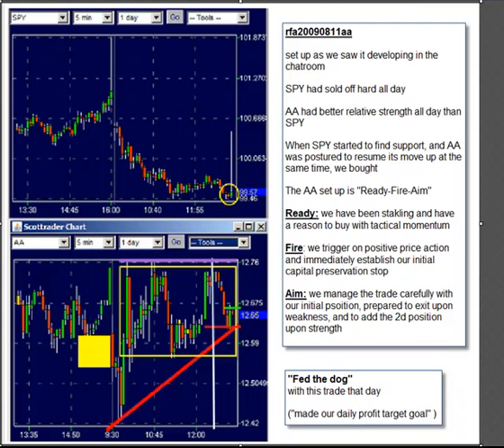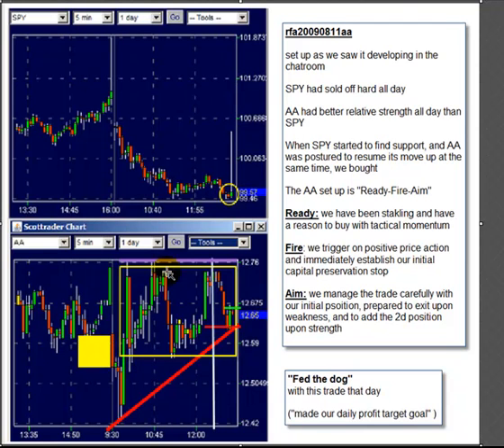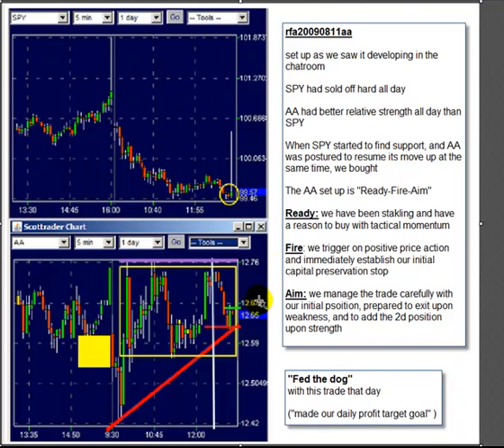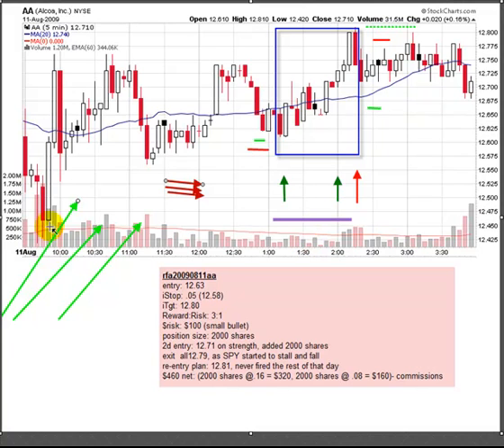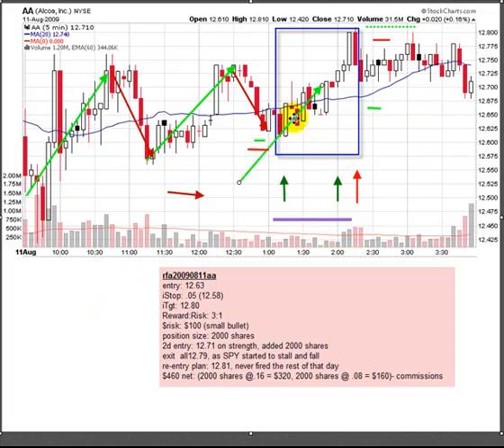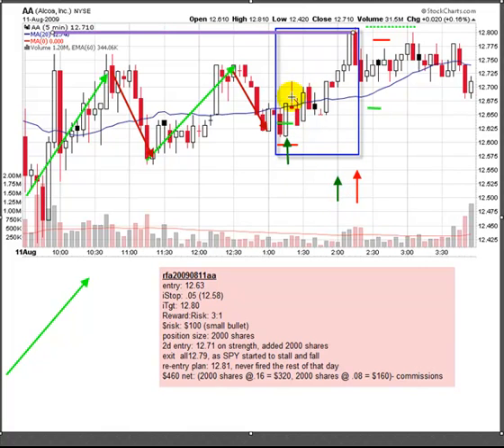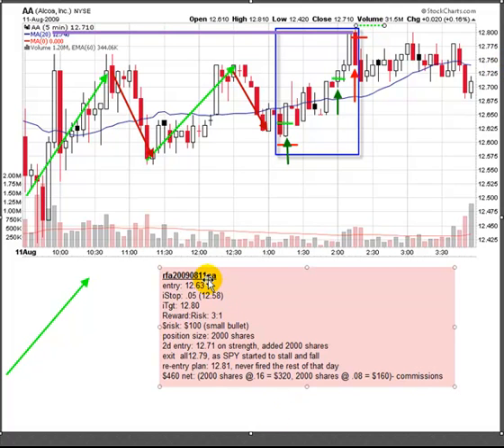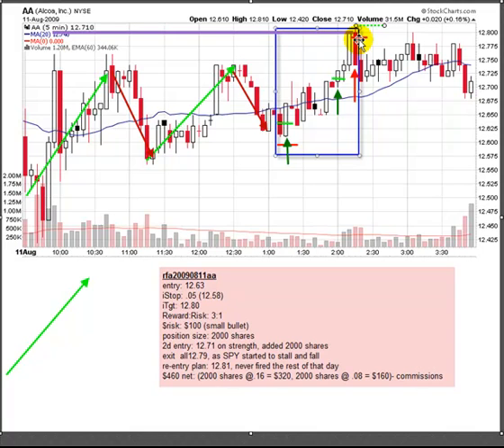Ready-Fire-Aim intraday trade in AA, Aug 11, 2009